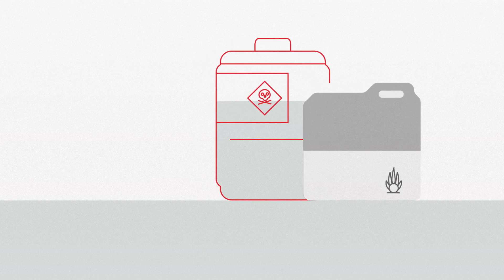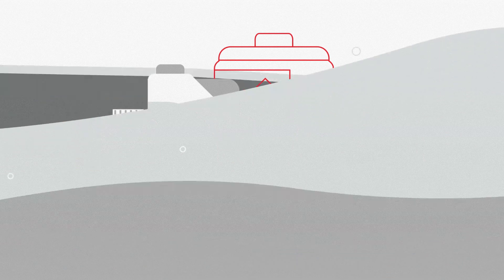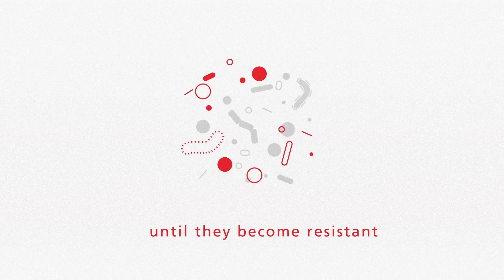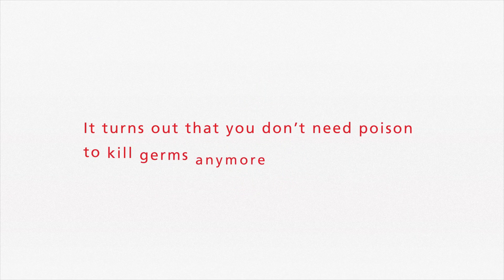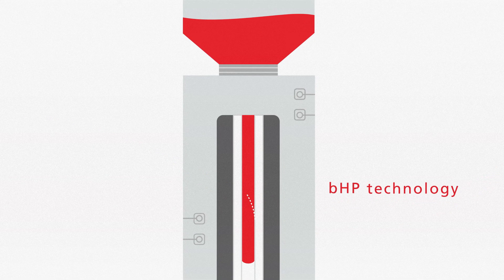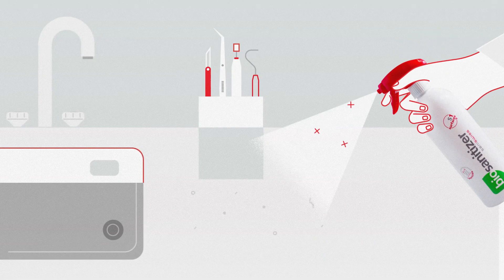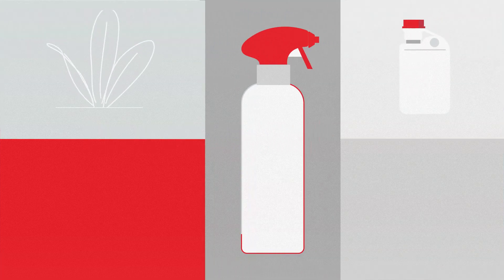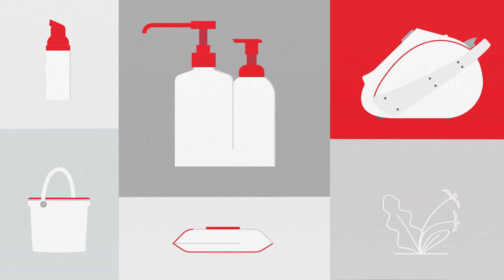Saniswiss biosanitizer bHP | boosted Hydrogen Peroxide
Saniswiss is at the forefront of clean antimicrobials and develops a range of alcoholfree, VOC’s free, hazardous-free substances without any toxic allergens. From now on, you have access to an ecofriendly solution without compromising its antimicrobial efficacy.